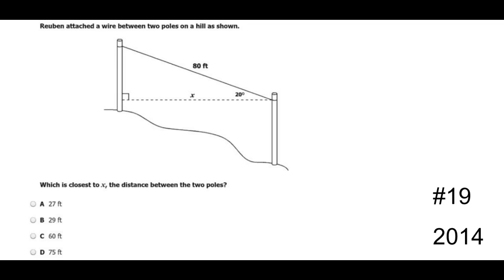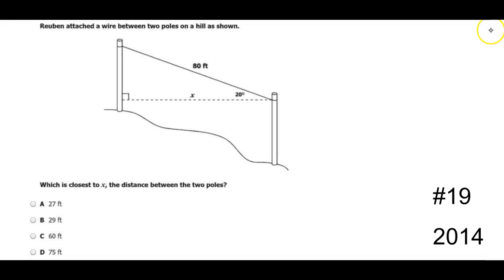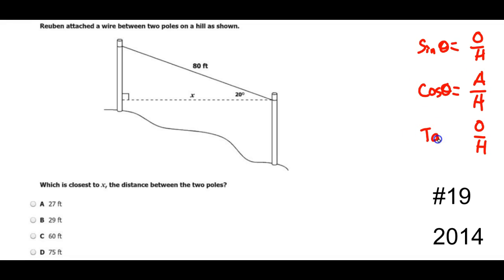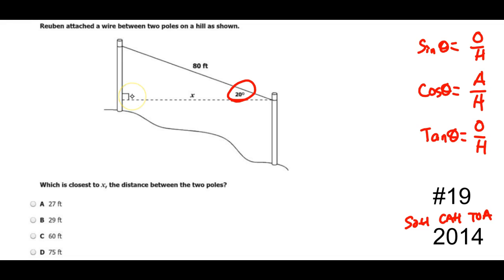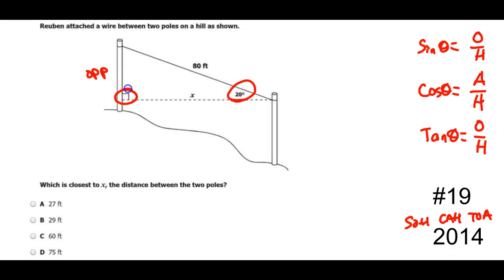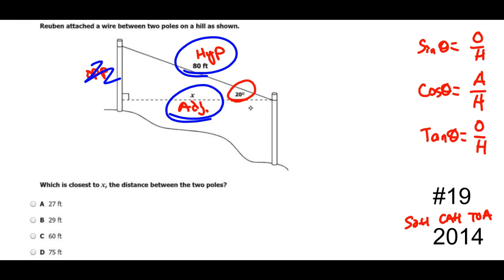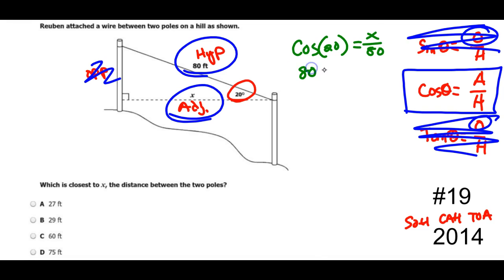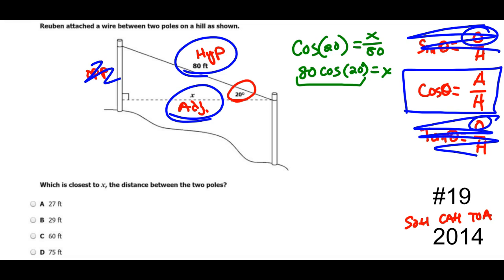2014 Geometry SOL #19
Geometry SOL, Right Triangle Trigonometry